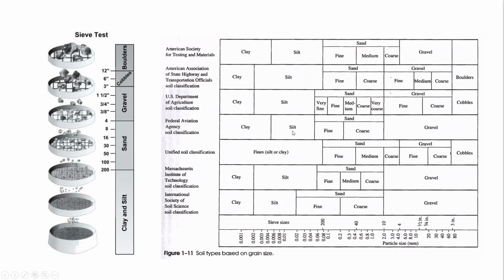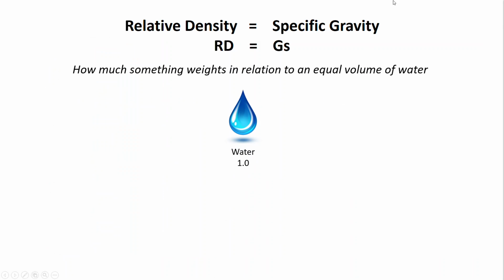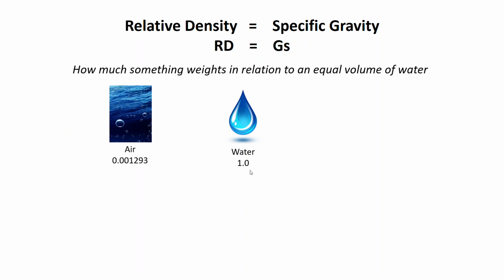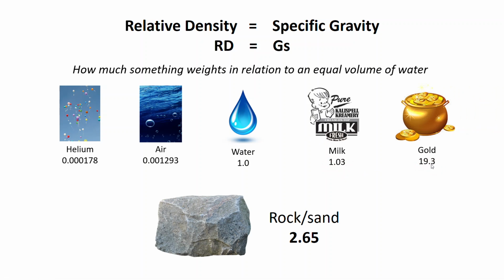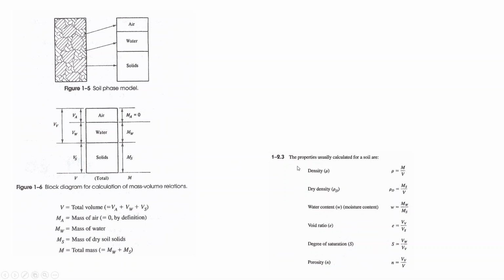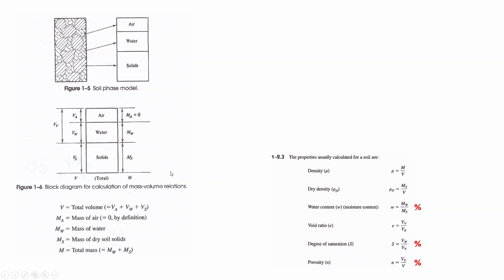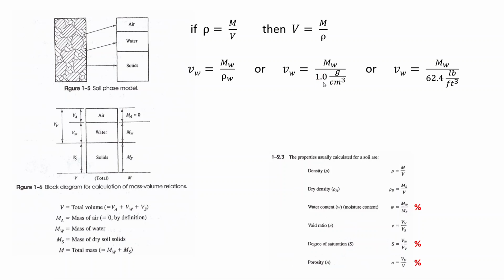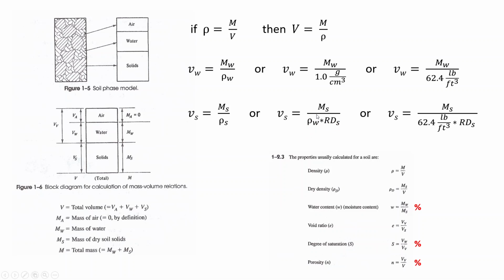310 Week1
Brief review of soil texture, relative density, and mass-volume relations.